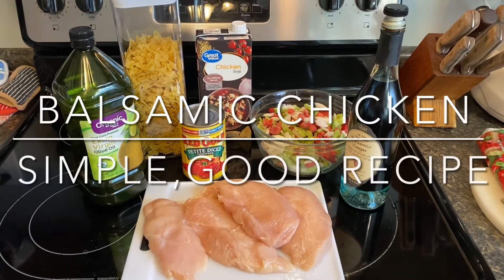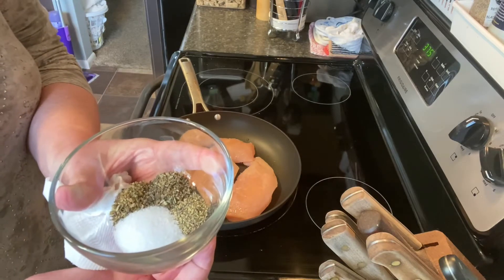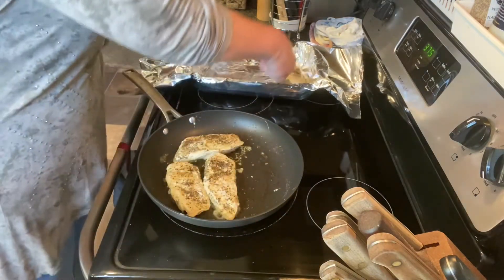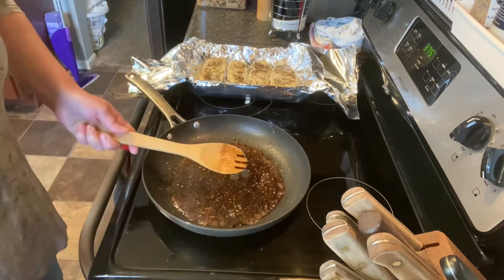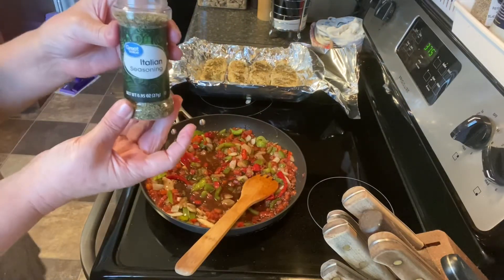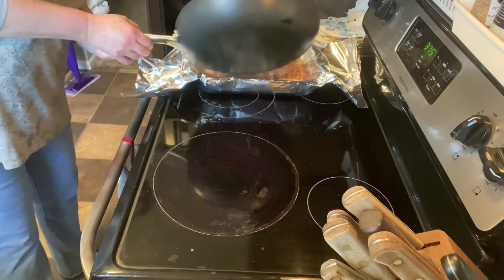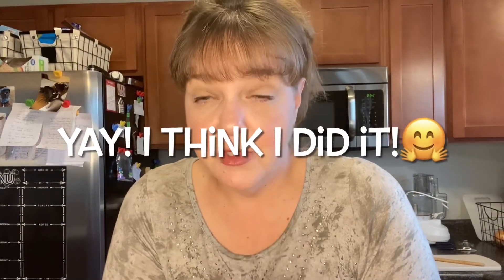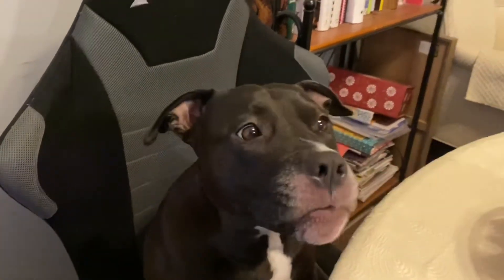Slice Of Life: [Vlogmas # 4] Easy Balsamic Chicken Recipe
Today I’m making balsamic chicken! It’s easy and delicious.